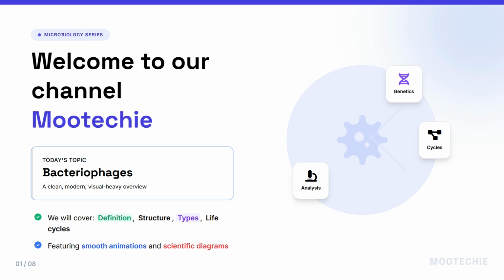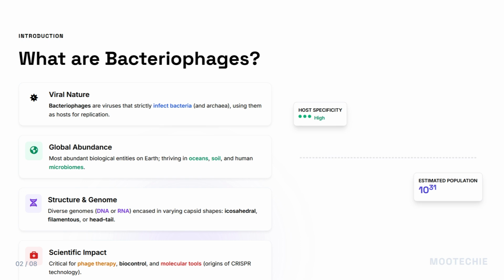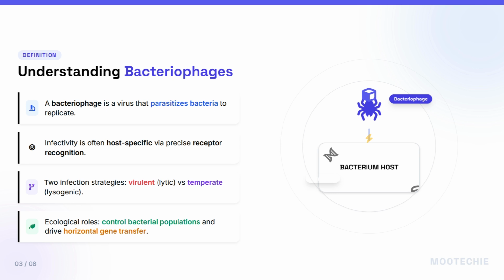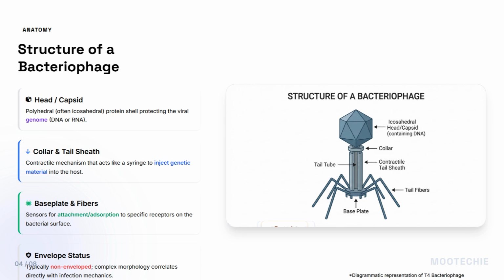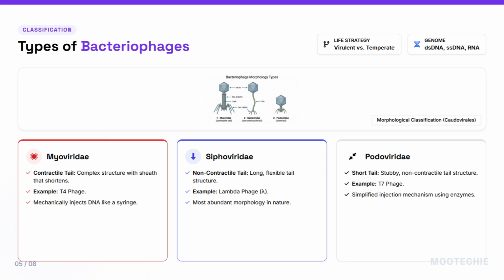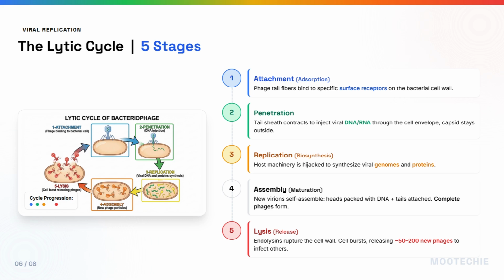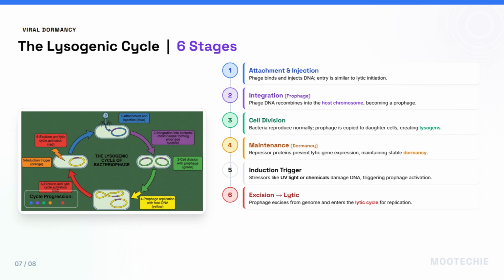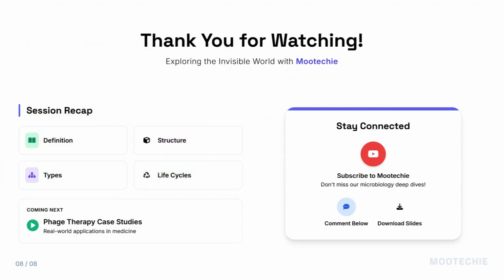Bacteriophages | Structure, Types & Life Cycles Explained | Mootechie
Bacteriophages are the most abundant and fascinating biological entities on Earth, playing a vital role in microbial ecology, genetics, and modern medicine. In this clean, modern, and visual-first lesson from Mootechie, we explore the complete overview of bacteriophages—viruses that specifically infect bacteria. This session explains what bacteriophages are, their remarkable host specificity, and why they are essential regulators of bacterial populations. You will clearly understand phage structure, including the head, tail sheath, base plate, and tail fibers, along with the major types of bacteriophages such as Myoviridae, Siphoviridae, and Podoviridae. We also walk step-by-step through the lytic cycle and lysogenic cycle, explaining replication, integration, induction, and cell lysis with conceptual clarity. This video is ideal for microbiology students, ICAR exams, medical entrance preparation, and life science learners seeking strong fundamentals.